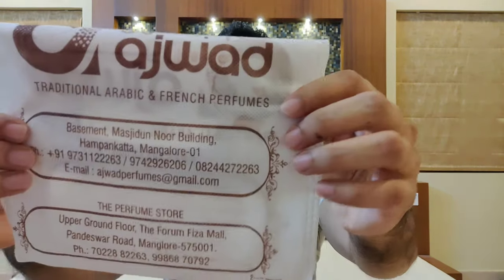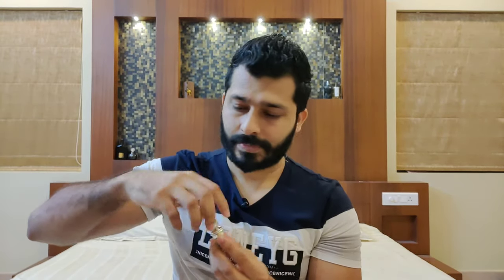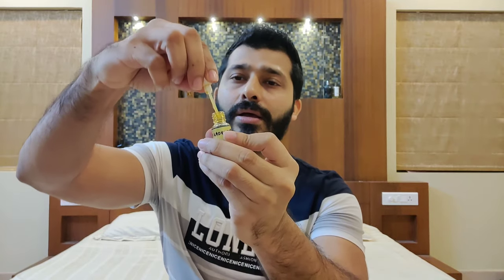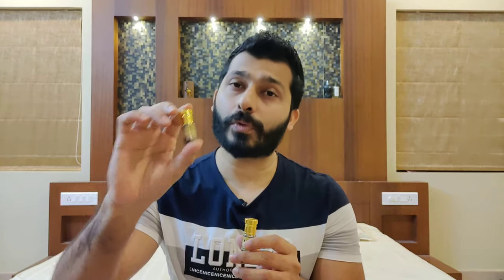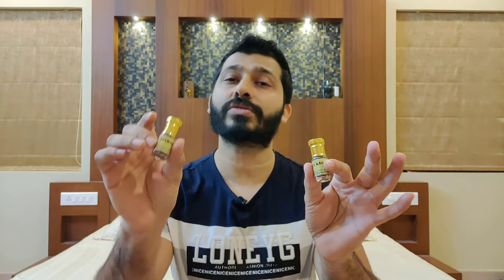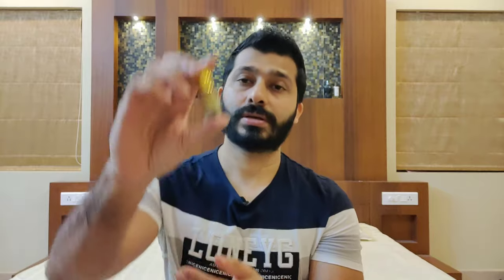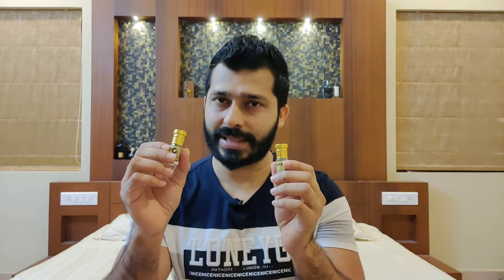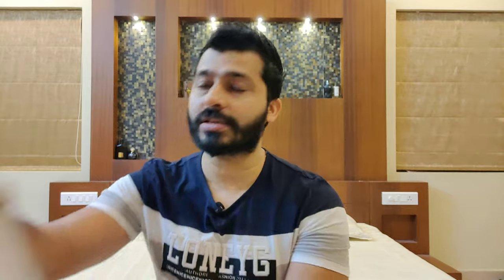Al Rehab Oud Fakhir, Hindi vs Cambodi oud oil/Attar/ittr by AJWAD perfume store, Mangalore.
Product purchase options:
For any Makkaj sealed pack attars/perfumes, Ajmal and other UAE brand attars/perfumes, store loose attars, HINDI, CAMBODI ouds from AJWAD store, Mangalore:
Contact person: Mr.Sarwar Ahmed

For Intro video/music, graphic designing:
Contact person : Vinay Shukla